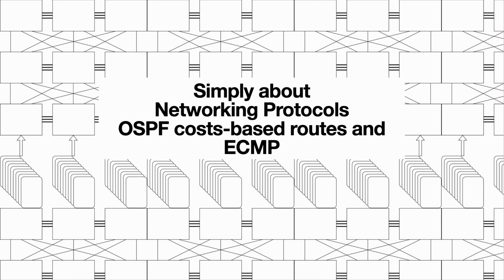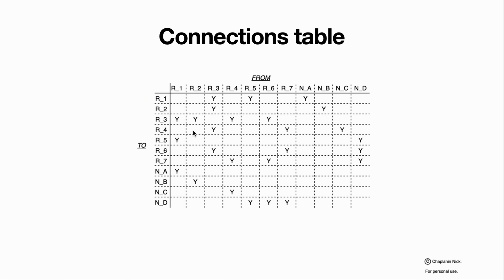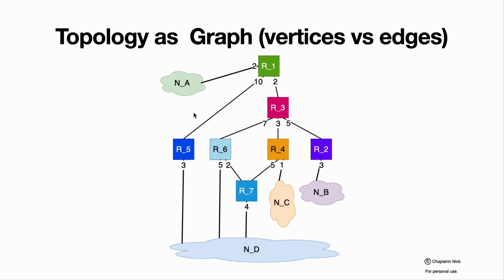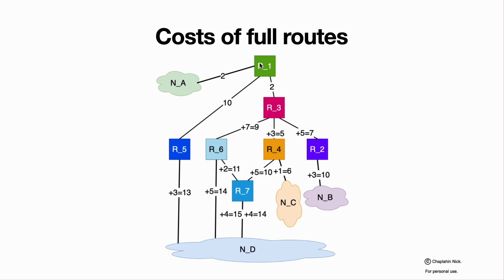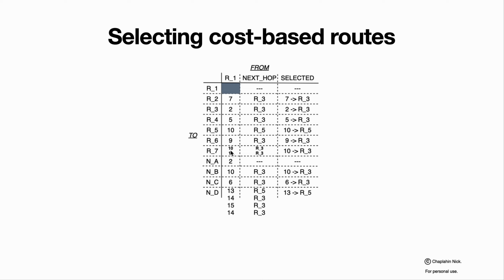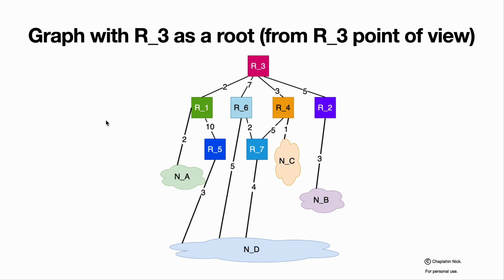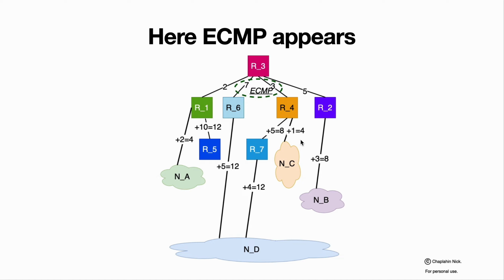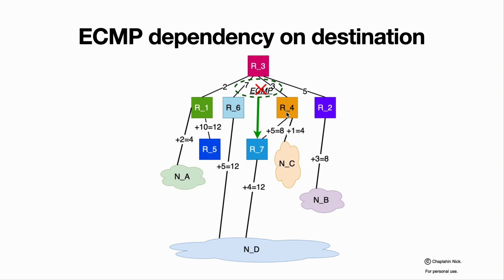OSPF: Costs, routes selection and ECMP forming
Simple explanation of OSPF costs, how routes are selected based on costs and where ECMP appears there